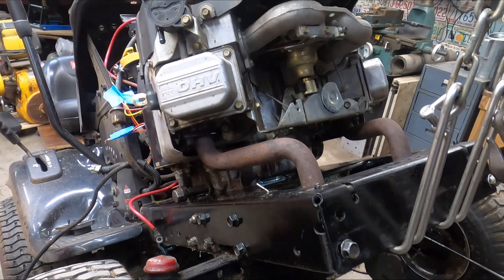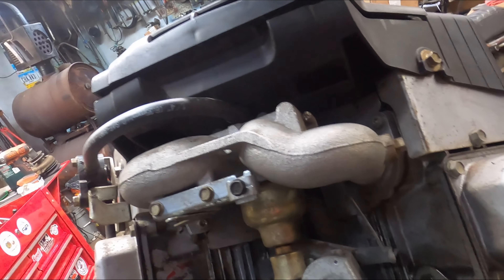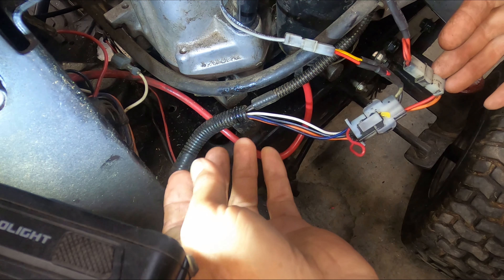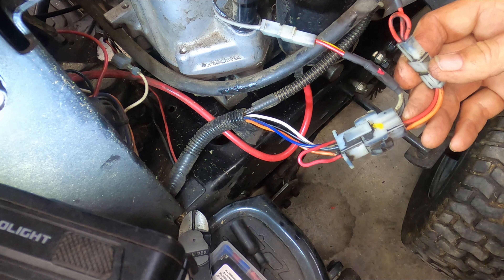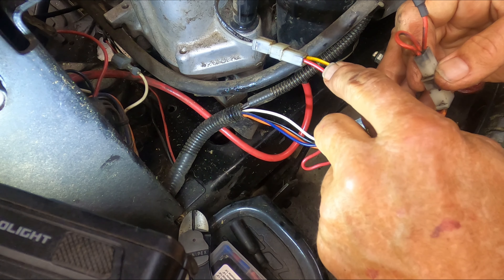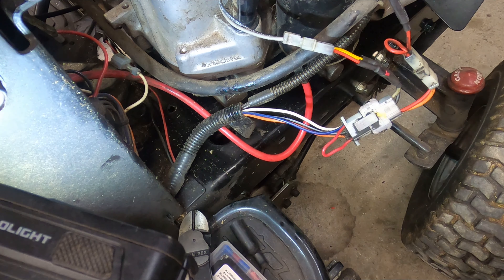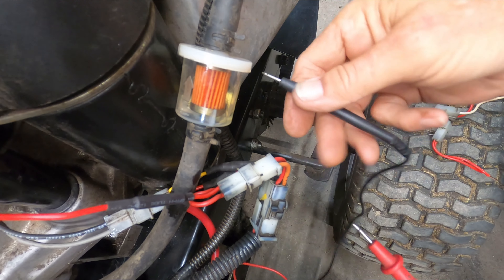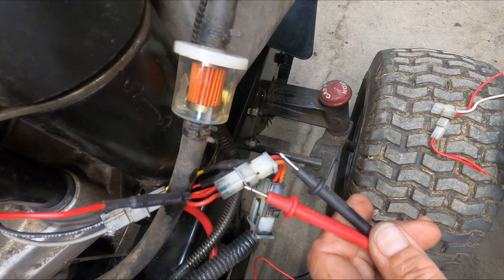The 8th Engine Swap This Season!! Bob Vila Crapsman (Craftsman) Special. Part #2